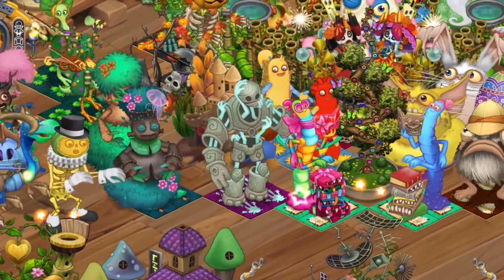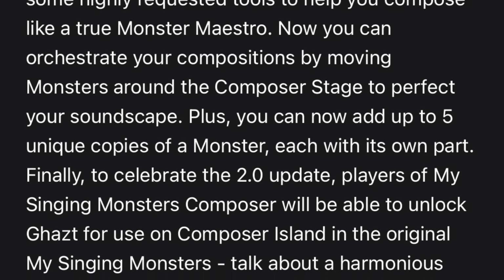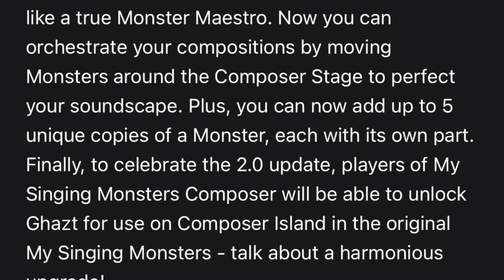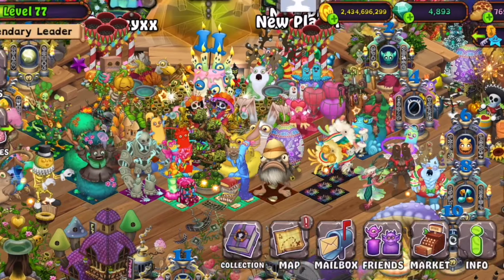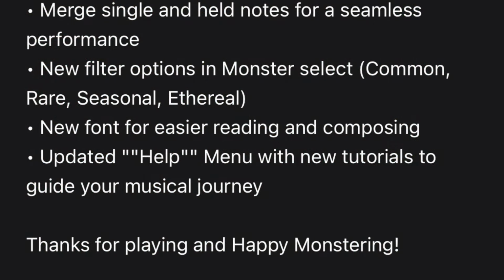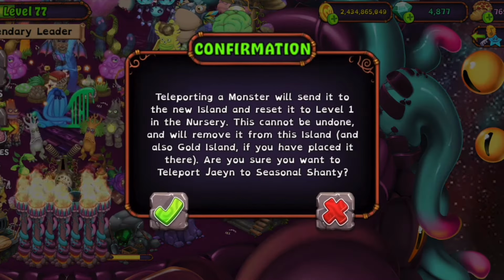MSM Composer v2.0: My Opinions! | My Singing Monsters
After much delay, I'm going to dive head first into the beast that is the 2.0 update of My Singing Monsters Composer! This is an absolutely amazing update and I'm glad to see that it has been given a fresh coat of paint. I'm going to be totally honest in this video, so I'll be sharing what I think is good and what I think could change in the future, so enjoy!

👾 Friend Codes:
MSM - 13309450NA
DOF - QRF7TLKF